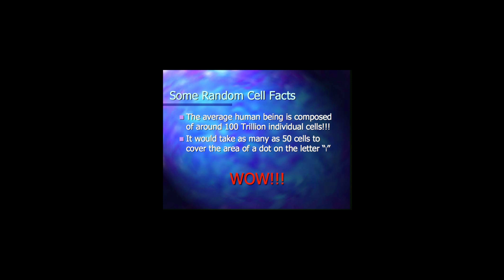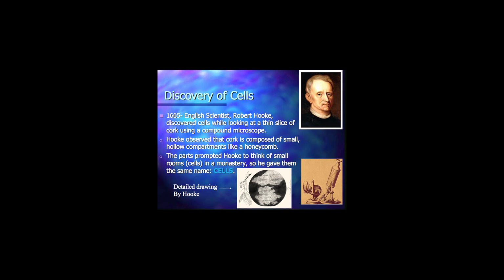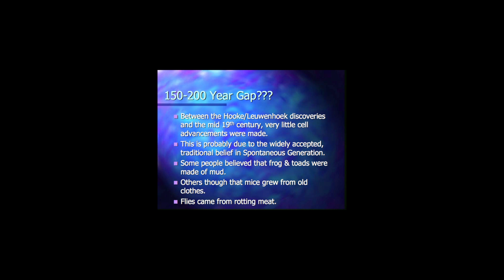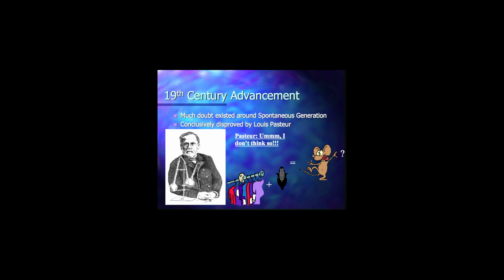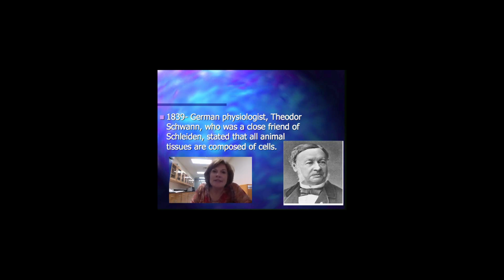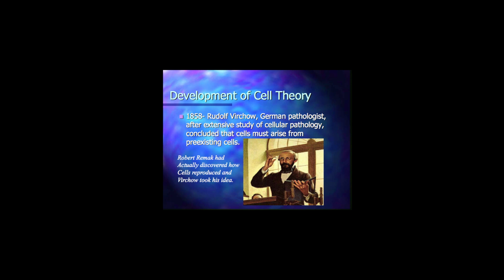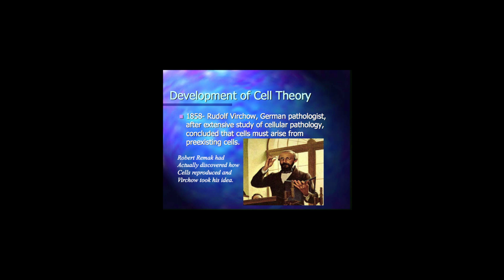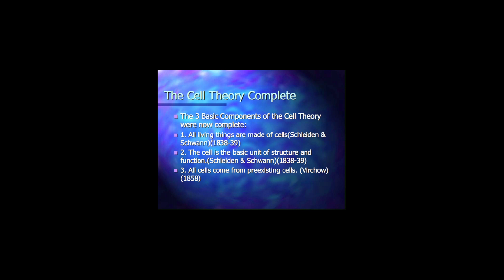The scientist of the cell theory